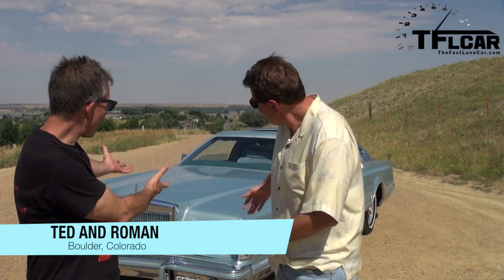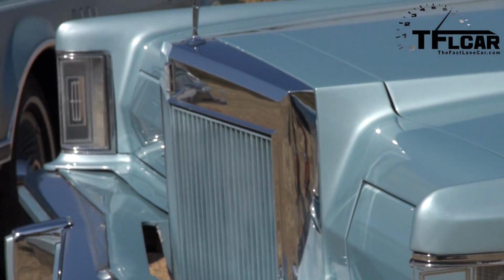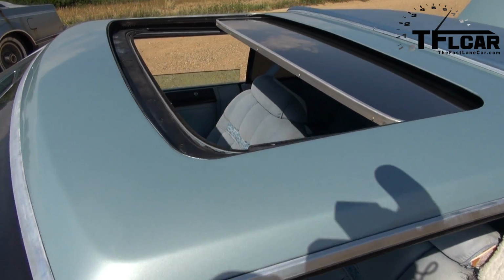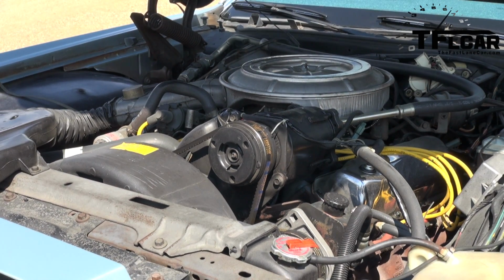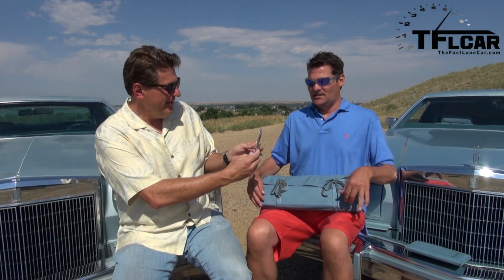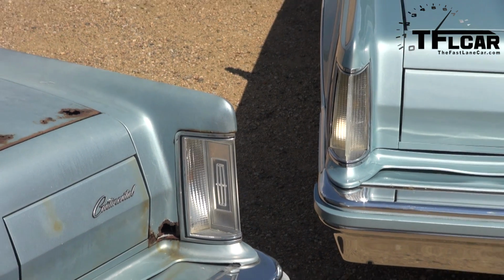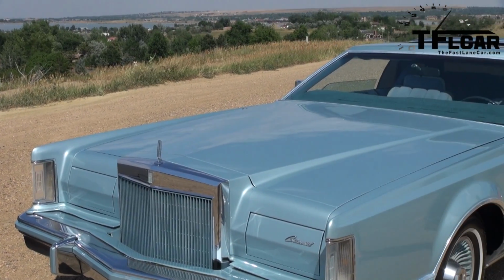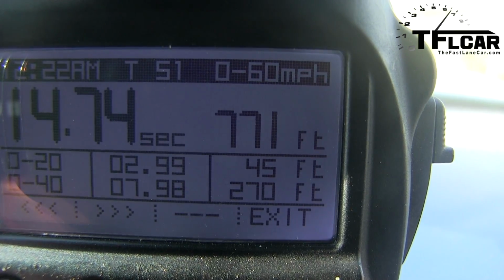Diamond in the Rough: Restoring a Classic American Luxury Car ( Episode 8 )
) On this 8th episode of A Diamond In the Rough, Ted and Roman continue work on the Diamond Jubilee. Today, the old Lincoln meets a brother, a pristine 1978 Diamond jubilee. Will the old girl ever look like this perfect Jubilee?
 Ford built the 1978 Lincoln Continental Mark V Diamond Jubilee Edition to celebrate the companies 75th year in the automobile business. A grand total of just 5,159 cars were built. To help celebrate the the 75th anniversary and to distinguish the car from other Lincoln Mark V the Diamond Jubilee was available in only two colors, Diamond Blue and Jubilee Gold. In this very special and very personal 8th episode Roman Mica and his British Car mechanic friend Ted Ax set out to restore and Roman's Dad's old and very neglected 1978 Continental Mark V Diamond Jubilee edition.